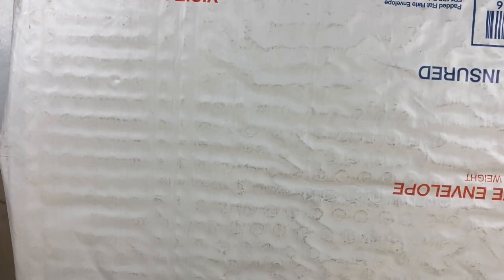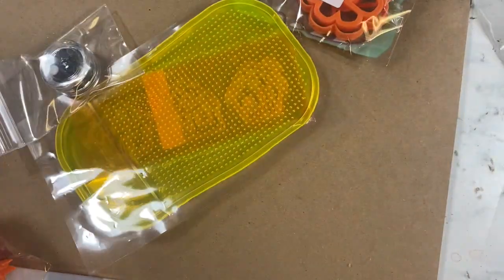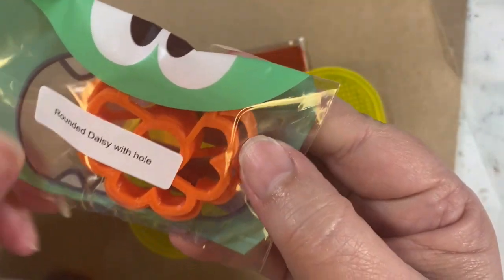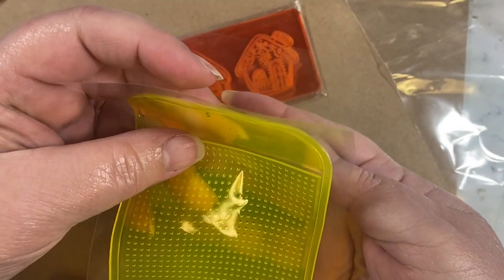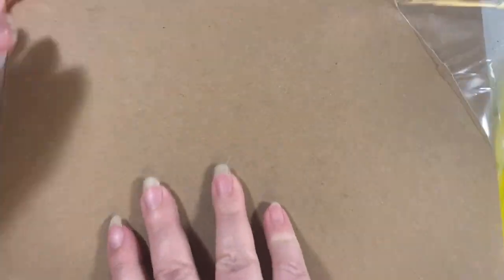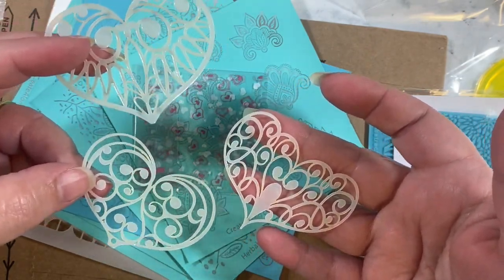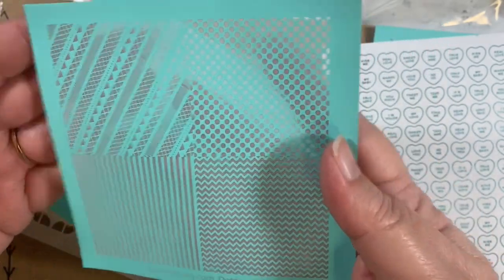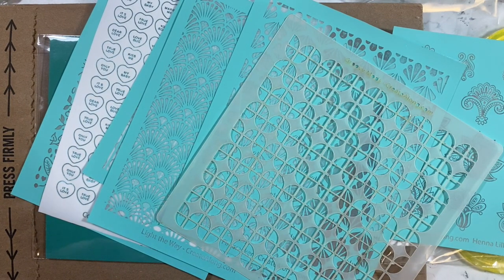Createalong Mystery Box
Watch and see what was included in my Createalong Mystery Box. I paid $32 plus shipping when I totaled the price of each item it came out to over $150.